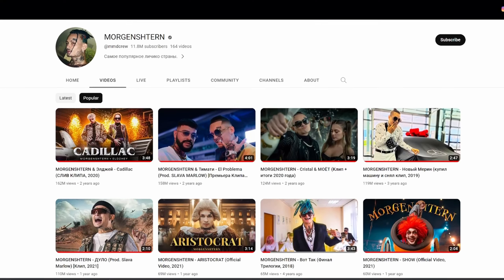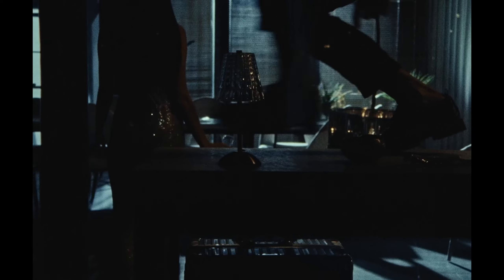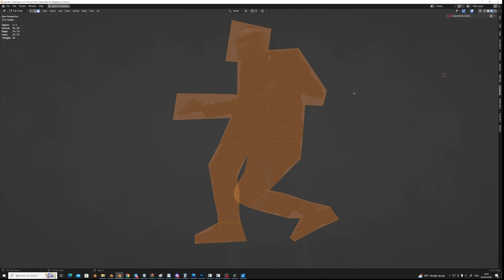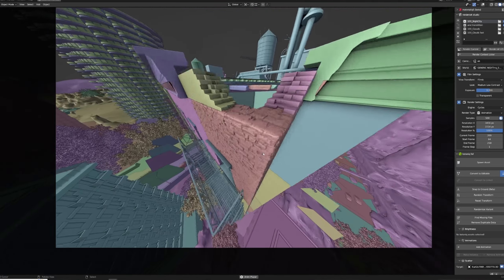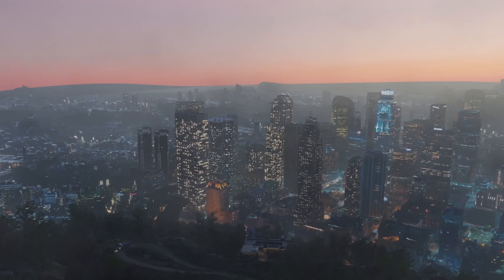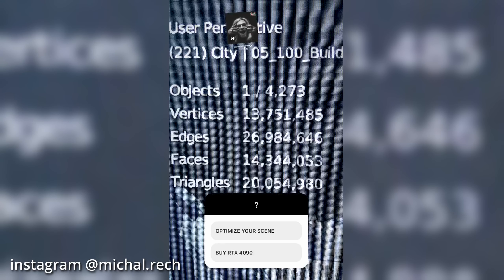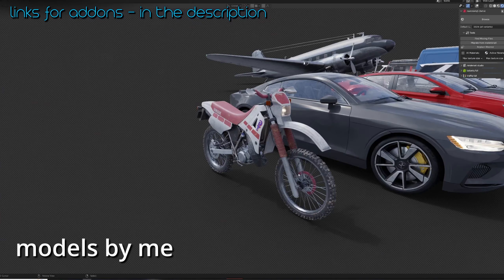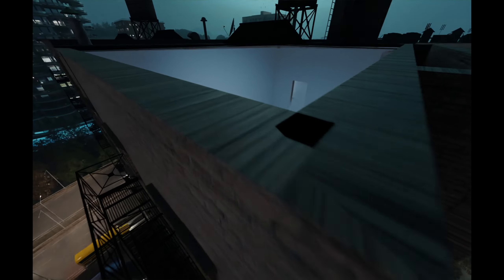I learned Russian to make VFX for Morgenshtern (ANTI-WAR)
Making of video about my VFX/3D/CGI work on music video "NE PRADA" for russian rap star Morgenshtern. Everything was done using Blender and Davinci Resolve.

ADDONS! :)

I want to thanks to studio Spirit.View for giving me opportunity to work with him on so cool and fun projects.
Also thanks to the director Nikita Vilchinskii, very funny guy to work with.
Creative director Sober Sasha is also a goat.
I Cant list everyone, but thanks to the whole team

0:00 Hi
0:10 MorgenWho?
0:40 The VFX shots
1:32 Transition from Morgen
2:19 Build this city
3:57 Addons
5:10 Tear the roof - second transition
6:28 goodbye and hire me